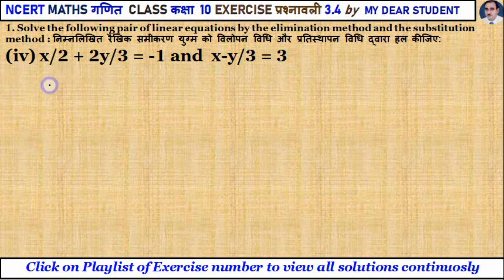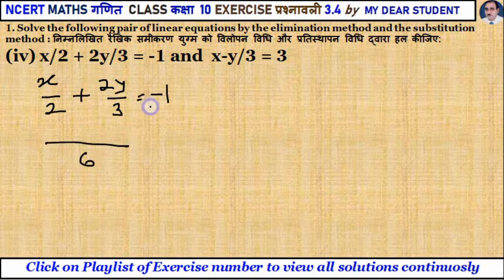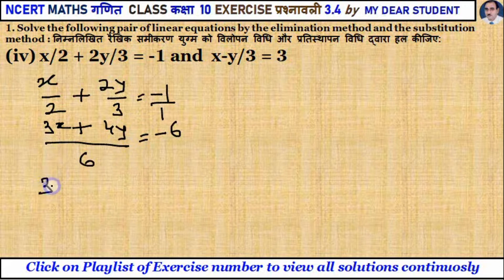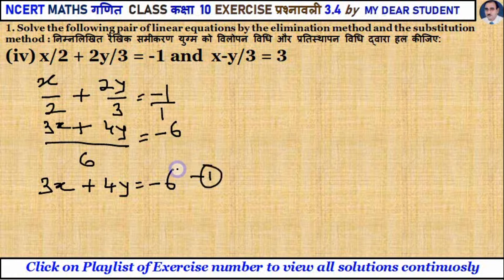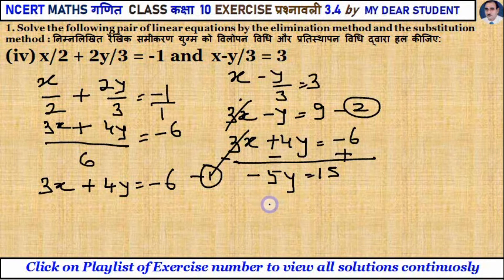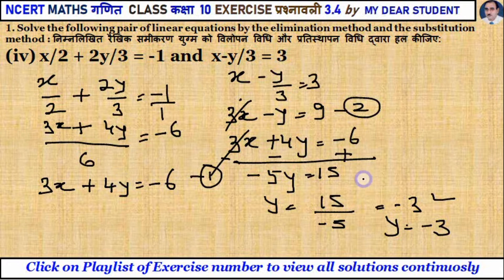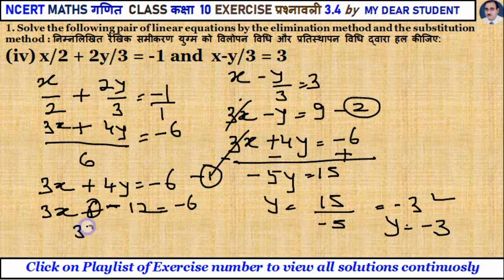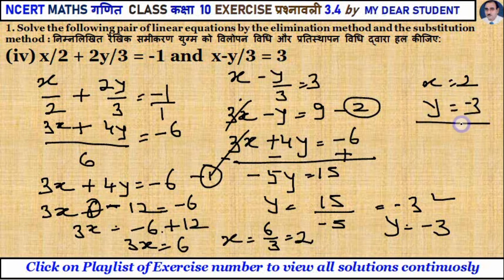10th Maths Ex3.4 Q1 Part4 Elimination Method विलोपन विधि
1. Solve the following pair of linear equations by the elimination method and the substitution method :
निम्नलिखित रैखिक समीकरण युग्म को विलोपन विधि और प्रतिस्थापन विधि द्वारा हल कीजिए:
(iv) x/2 + 2y/3 = -1 and  x-y/3 = 3

ncert class 10 math exercise 3.4 Question 1,
class 10 LINEAR  EQUATIONS  exercise 3.4 question number 1,
exercise 3.4 question 1 ncert class 10 math,
class 10 ncert math ex3.4 q1,
math class 10 chapter3.4question 1,
class 10 math chapter3 ex 3.4 question  1,
ncert class 10 math exercise 3.4question 1,

10th class maths LINEAR  EQUATIONS  graph,